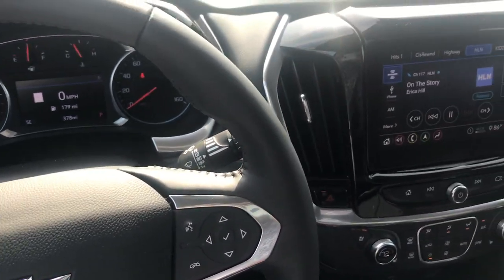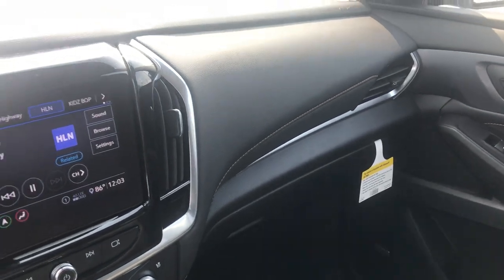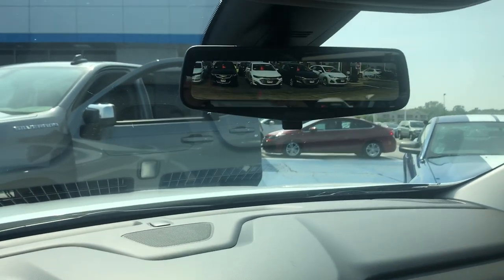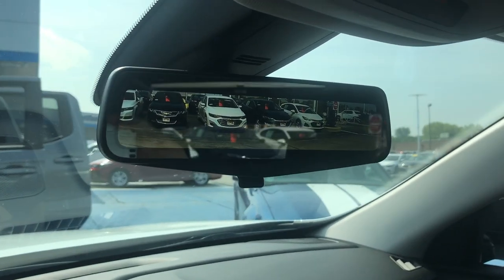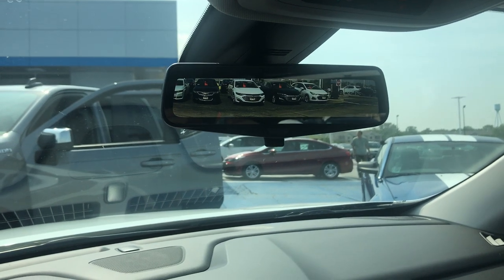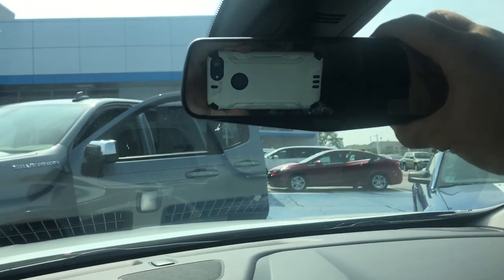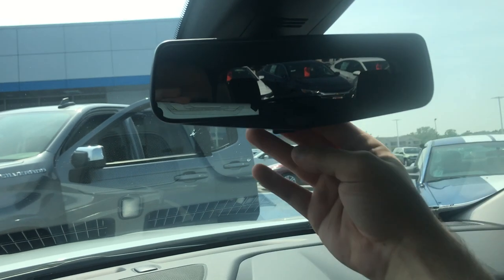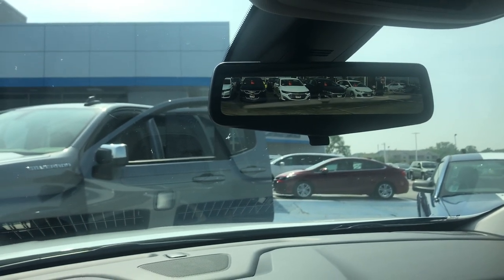How to use the Brand New LCD rear view monitor in your 2020 Chevy Traverse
Johnny Albomonte demonstrates how to use the LCD rearview monitor in your 2020 Chevy Traverse. For other great tips on the Technology in your new Chevrolet, contact our Connection Center at (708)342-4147. Apple Chevrolet is here for your vehicle needs. From Service, Parts, and Accessories to replacing your current vehicle. Let us know how we can help. Visit us at 8585 w 159th St. in Tinley Park, IL